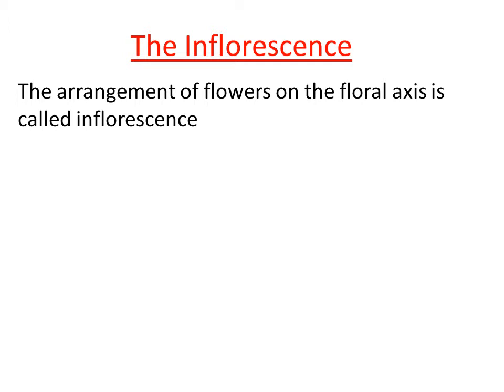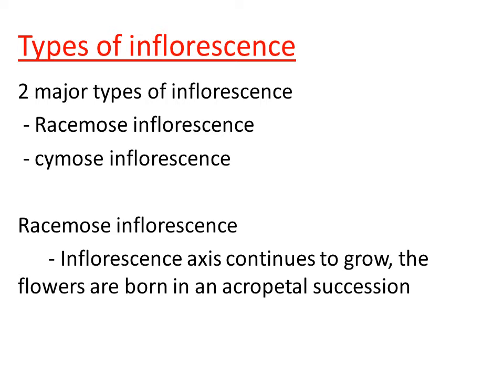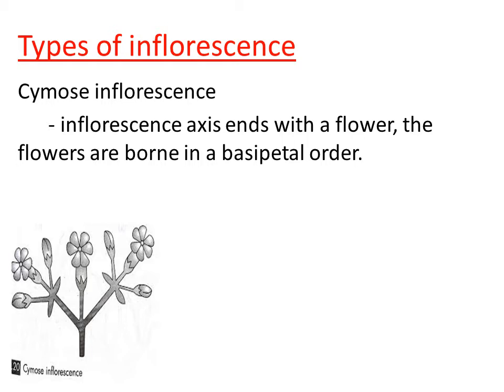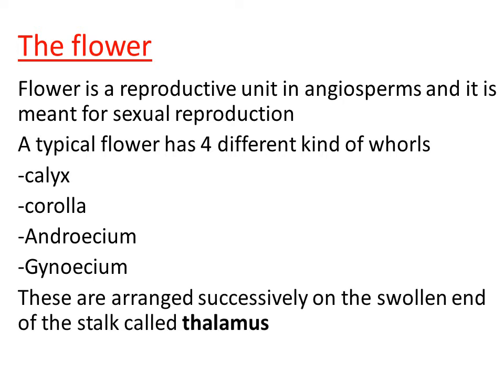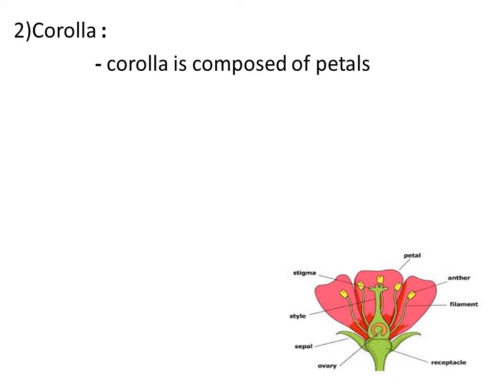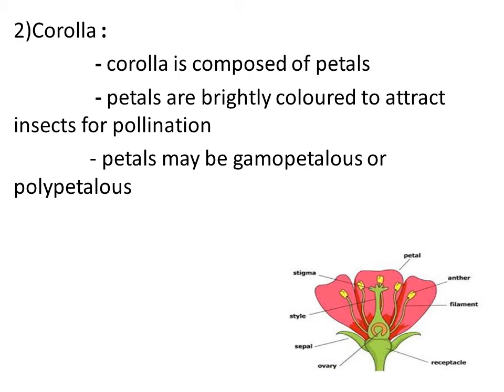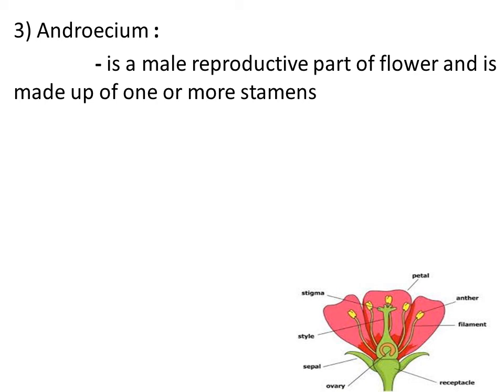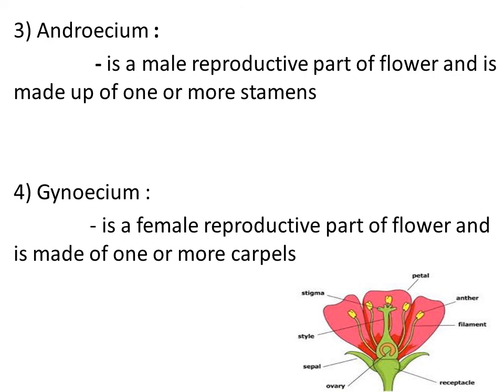morphology of flowering plant# 7| Inflorescence and types of inflorescence| parts of a flower